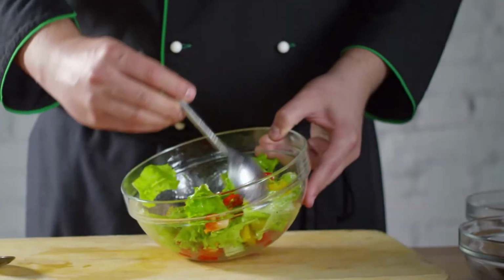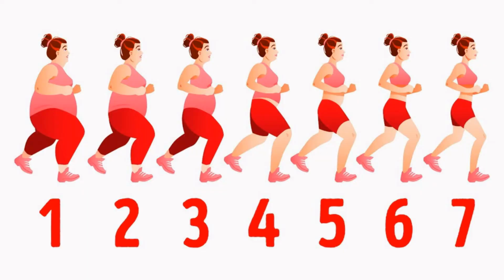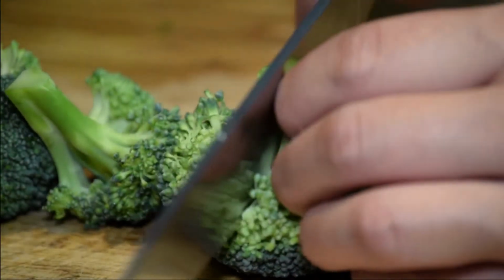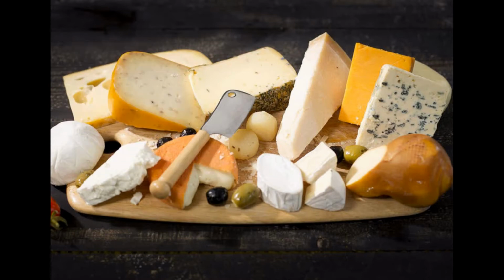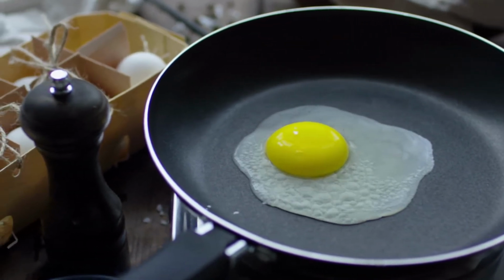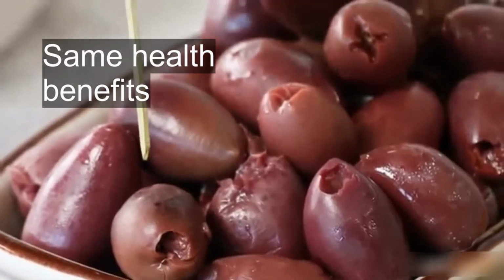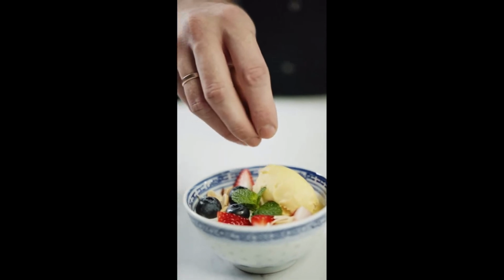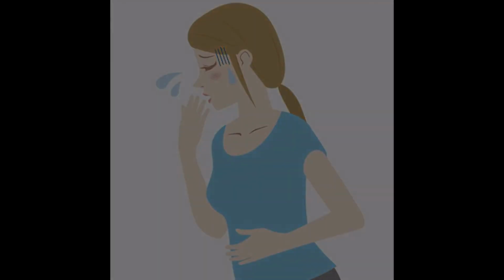How to Start Keto diet for Beginners (Easy Guide Keto list)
If you are curios about or wants to start Keto diet but don't know much about it or how to start ? This video is for you! Here, we will show about keto diet and the foods that you should be including to your keto diet plan. We made an easy list for you to follow. This is a full guide of foods that is best for keto diet. We've searched and collected all the facts about all of these foods and came up with this best list that can really help you build your foundation in your beginning and be successful in achieving your goal in your keto diet journey.

Keto diet has been very popular since based on many  studies, it helped people not just in losing weight but also it has been said to cure or help avoid risks in some well known diseases. In this first part of our video, we will show you entirely the foods that we have researched to help you be successful on your keto diet. This list of foods are all familiar to you that you can also find it anywhere you are so you can start your Ketogenic diet.